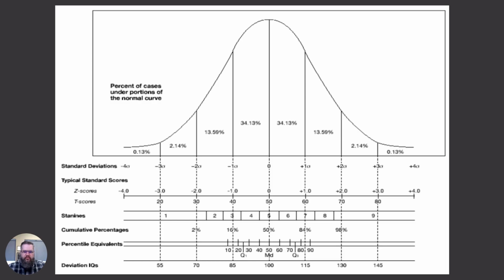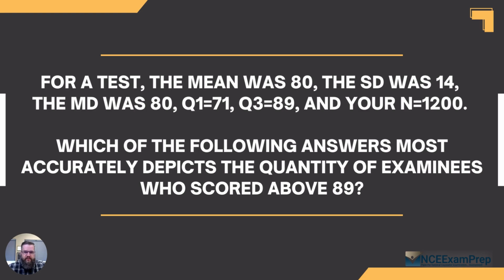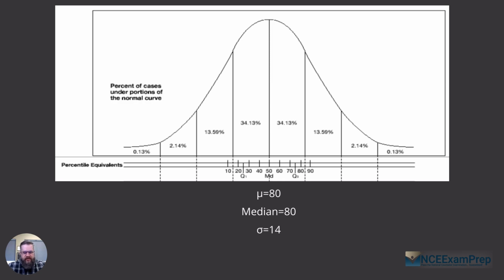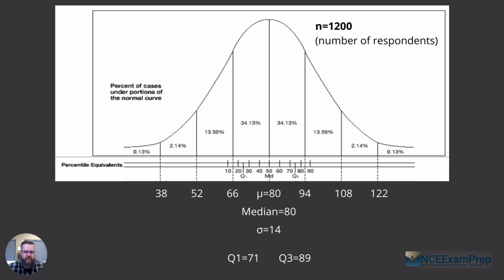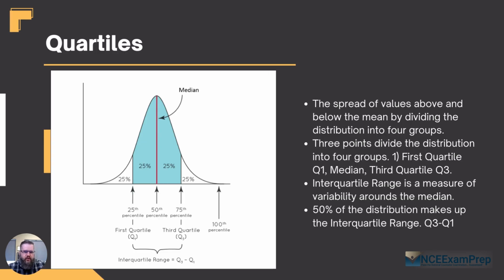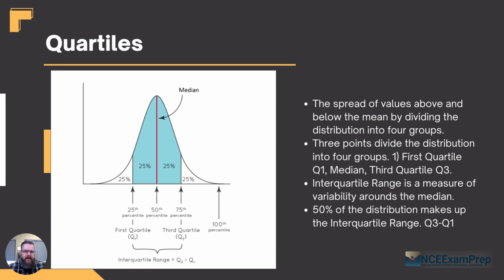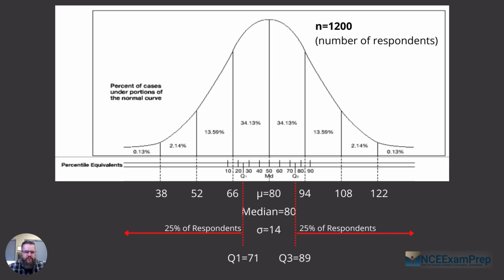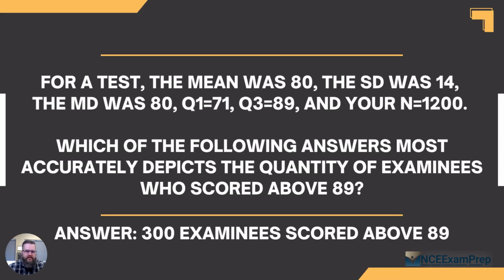Quartiles - Practice Question 1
For a test, the mean was 80, the SD was 14, the MD was 80, Q1=71, Q3=89, and your n=1200. Which of the following answers most accurately depicts the quantity of examinees who scored above 89?